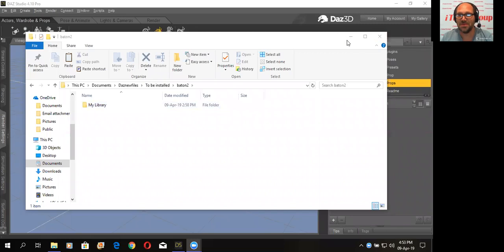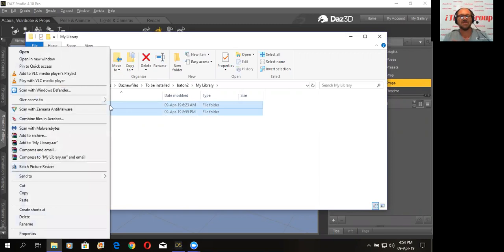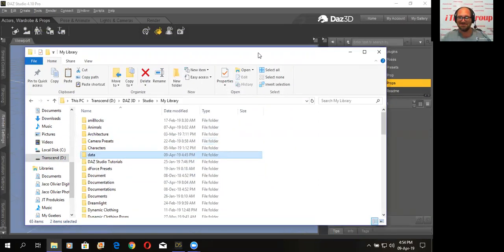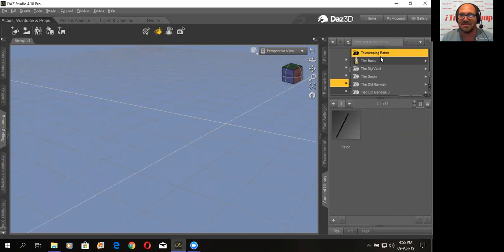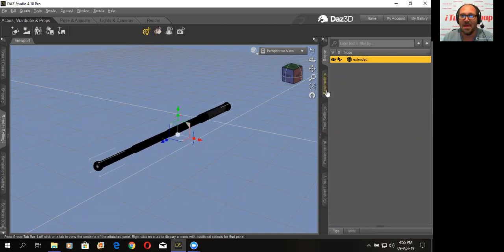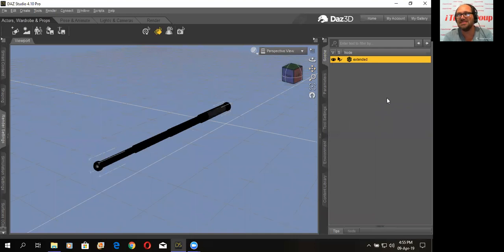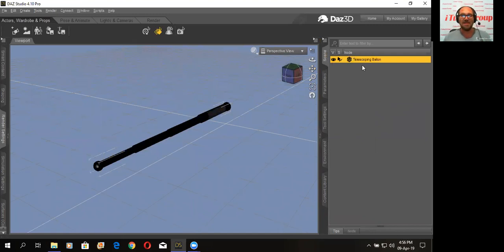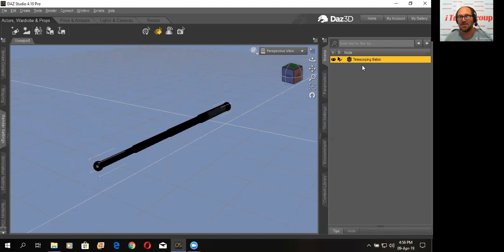Dan Ryan - Telescoping Baton 2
Second file check for telescoping baton.